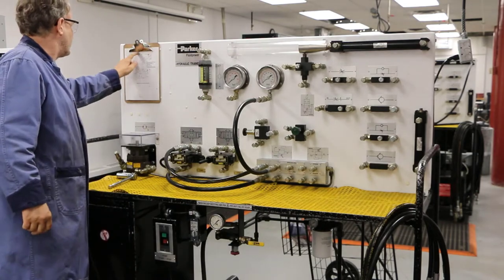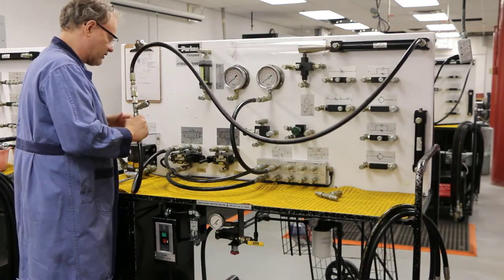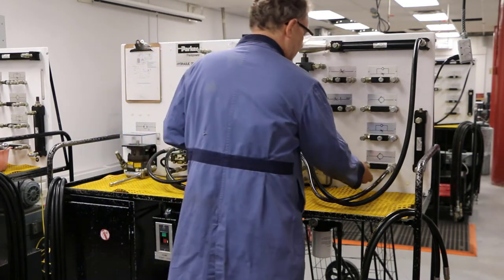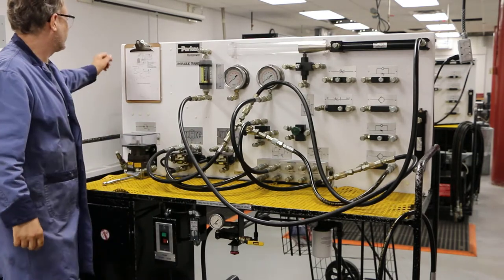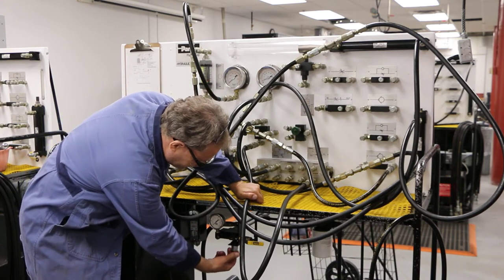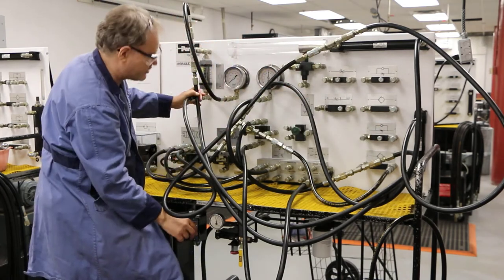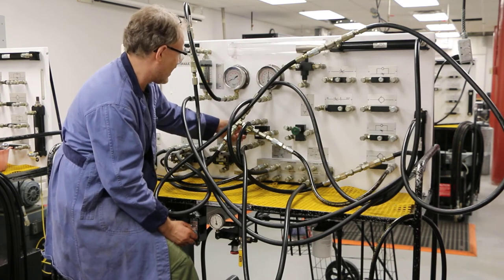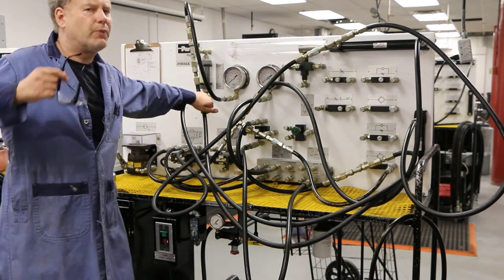Lab 2 Sequencing